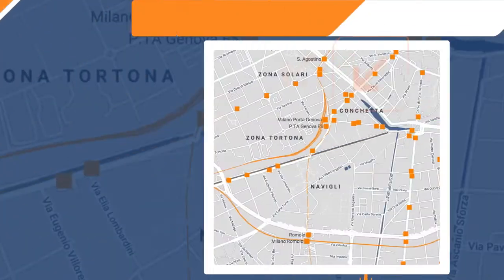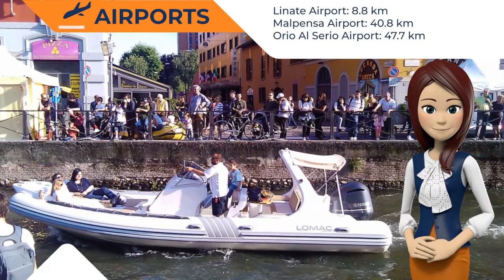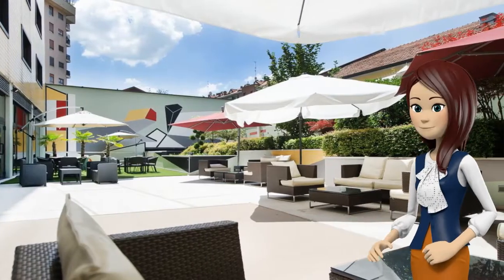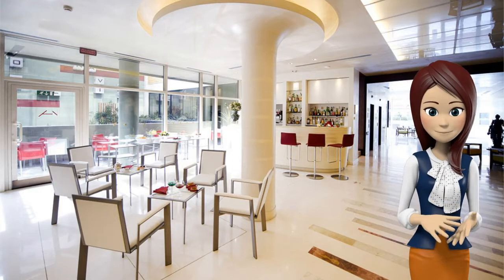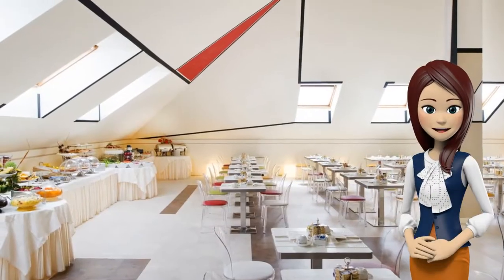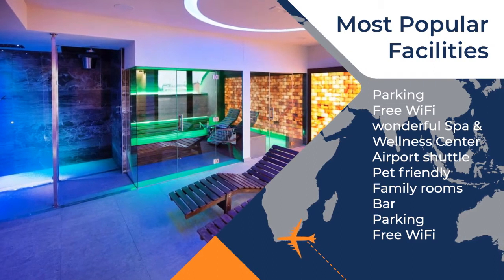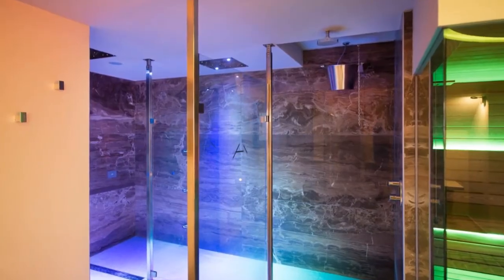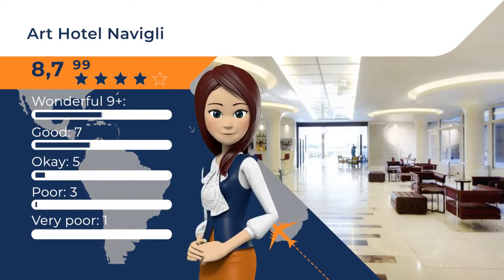Art Hotel Navigli ⭐⭐⭐⭐ | Hotel review in Milan, Italy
Art Hotel Navigli 4 ⭐⭐⭐⭐ | Hotel review in Milan, Italy

 One of our top picks in Milan.Set in the lively Navigli area of Milan, Art Hotel features a collection of modern art paintings and sculptures. Rooms offer free Wi-Fi, a mini-bar, a coffee machine and a kettle. A private parking is available. The Navigli area is famous for its pubs, restaurants, and boutiques. Milan city center is easily reached via metro, with Porta Genova Metro Station 5 minutes' walk away. Each room at Art Hotel Navigli is air-conditioned and has a flat-screen TV with satellite channels. Some rooms also have a private balcony. The American-style buffet breakfast offers a large choice of sweet and savory food. Services also include an indoor parking garage, 5 bright meeting rooms and a large lobby with bar. On the top floor guests will find a terrace, a gym and a wellness center, that includes a sauna and a Turkish bath.